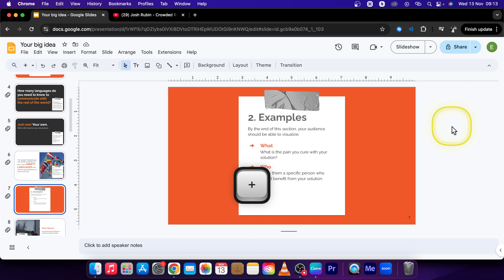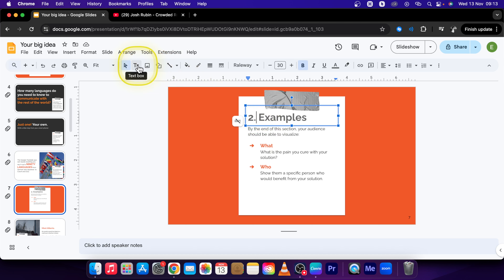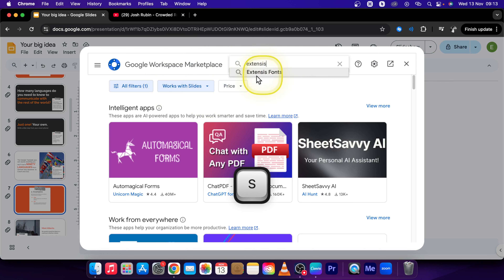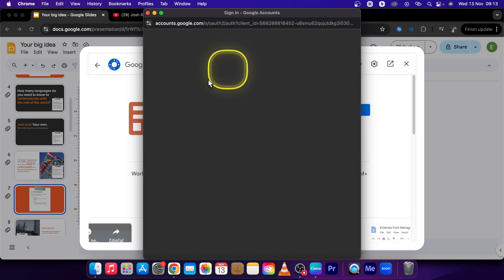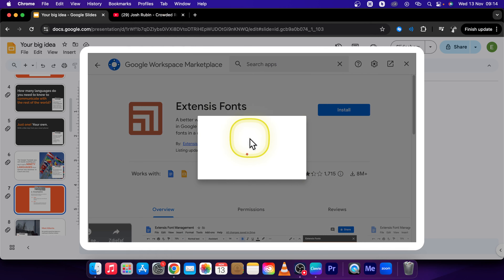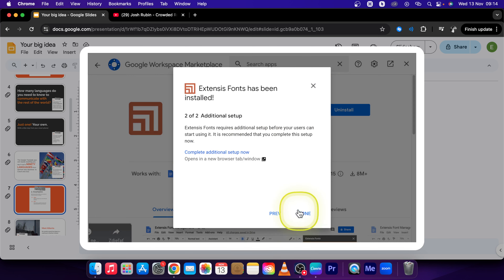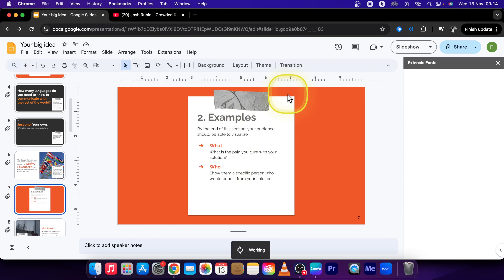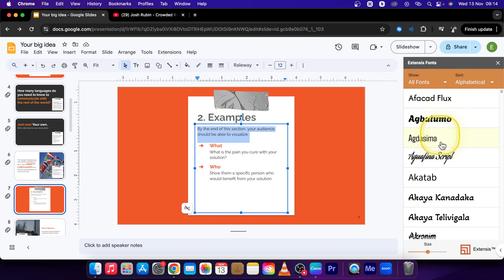How To Add Fonts in Google Slides | Access and Use Custom Fonts | Google Slides Tutorial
Learn how to add custom fonts in Google Slides to make your presentations stand out! In this video, I’ll show you how to access and apply new fonts to your slides, helping you create a unique and professional look. Whether you're working on a creative project or a business presentation, customizing your text with the right font can make all the difference. Let’s get started!

How to Add Custom Fonts in Google Slides
Step-by-Step Guide to Adding Fonts in Google Slides
Google Slides Tutorial Adding New Fonts
How to Access and Use Custom Fonts in Google Slides
Change the Look of Your Google Slides with New Fonts
Easily Add and Use Fonts in Google Slides
Google Slides Tips Adding Fonts to Your Slides
Master Adding Fonts in Google Slides
How to Add Fonts in Google Slides for a Unique Look
Enhance Your Presentations by Adding Fonts in Google Slides